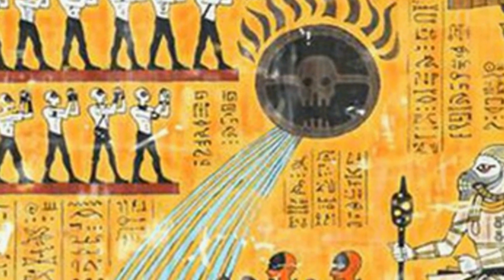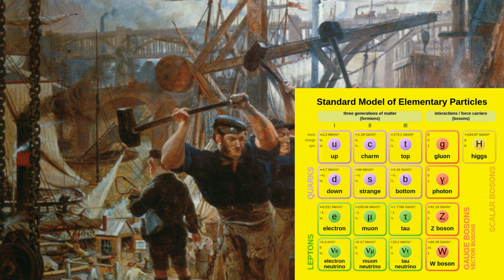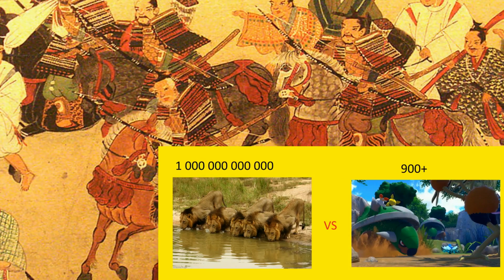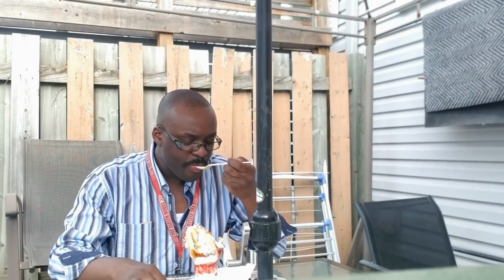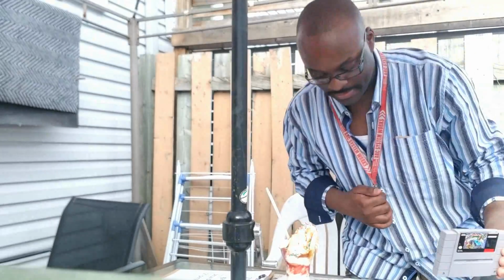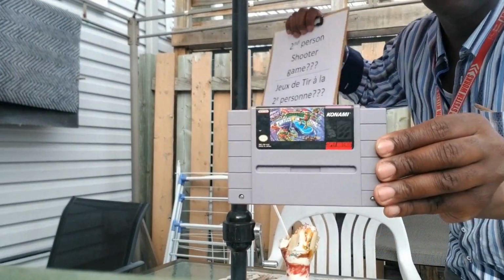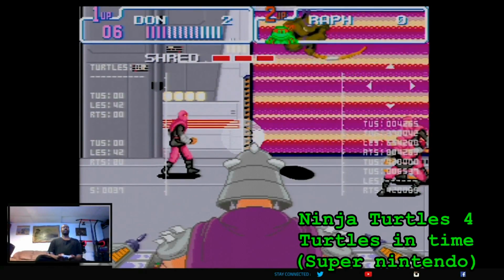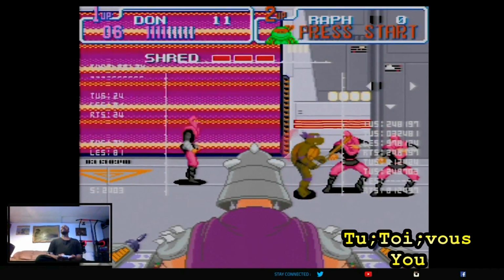2nd Person Shooter Video Game??? (English) 52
Is it possible to create a 2nd person shooter video game? A normal person will think that it's impossible, but I think I found the answers of one of the biggest questions in the history of humanity. if you are insane like me, it will make sense.